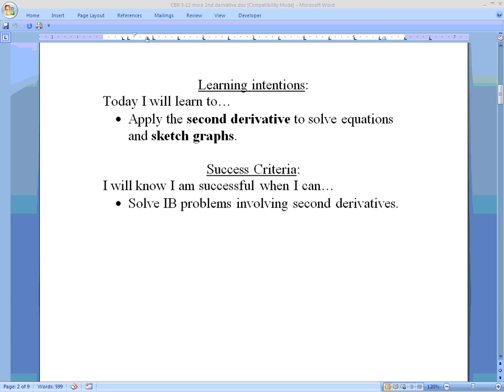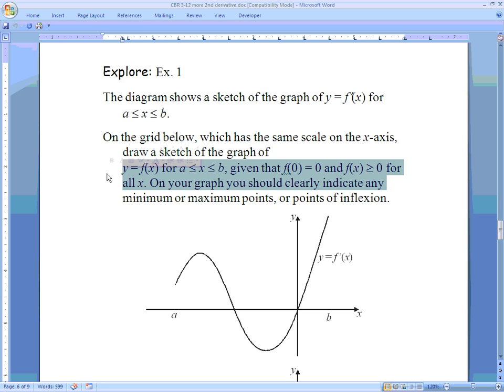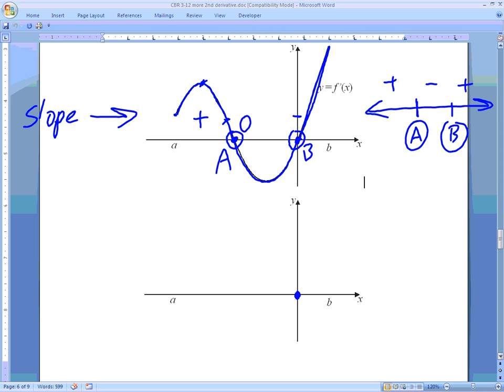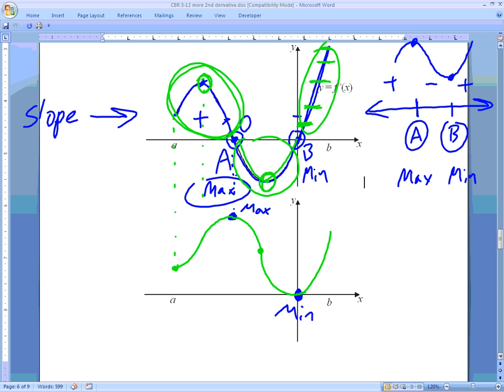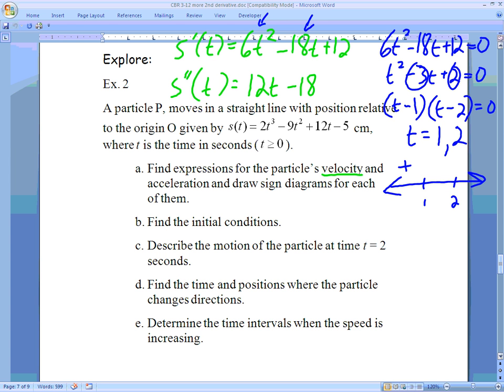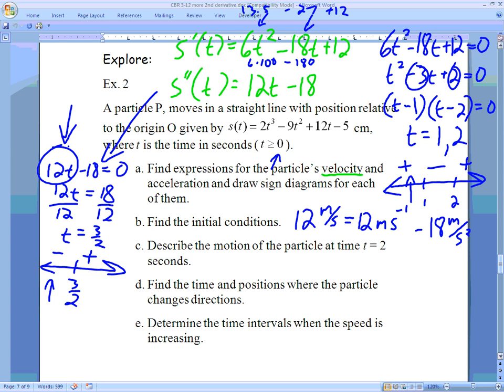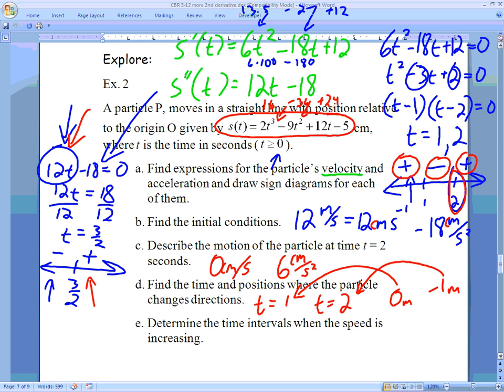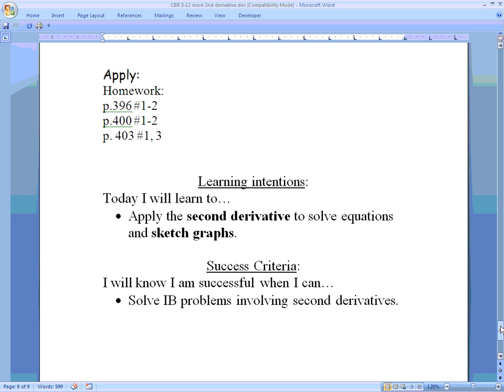IB Calculus: 2nd Derivatives & Curve Sketching (3/5/2015)